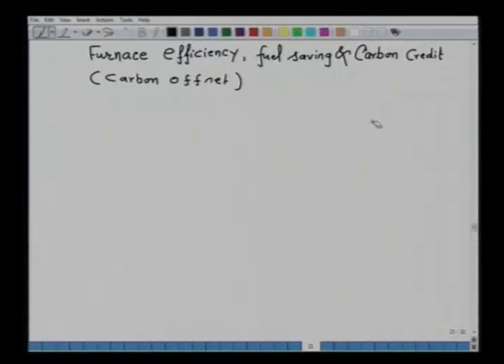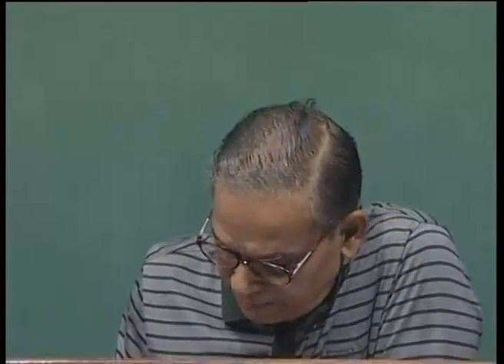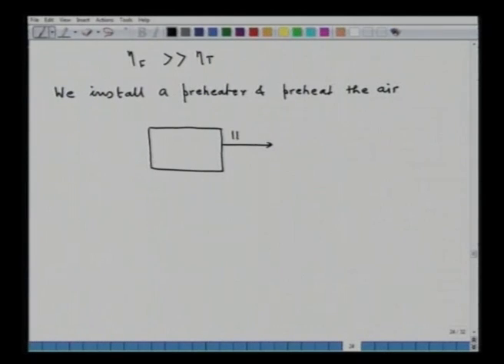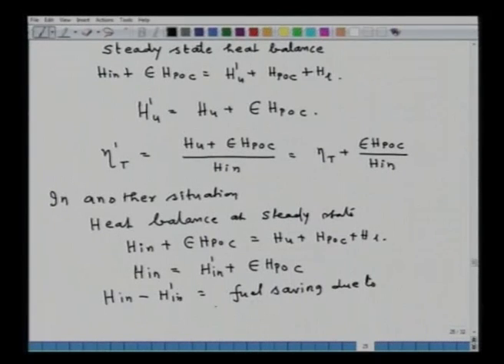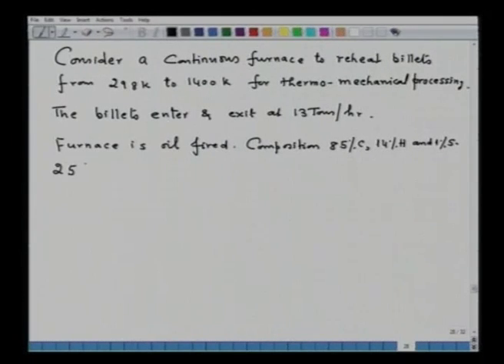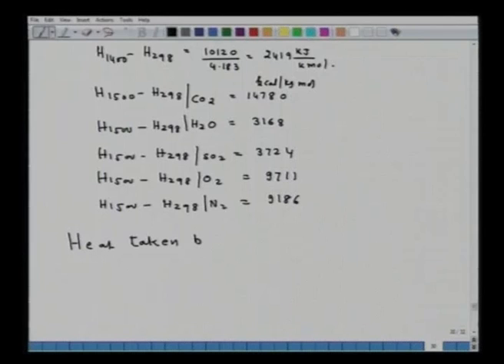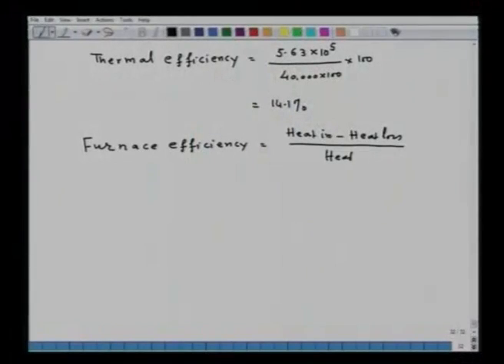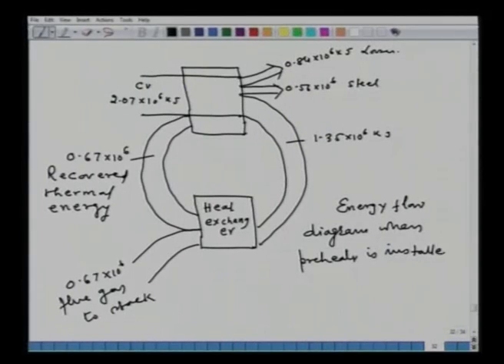Mod-01 Lec-39 Furnace efficiency, Fuel Saving, Carbon Offset: Concepts and Exercises